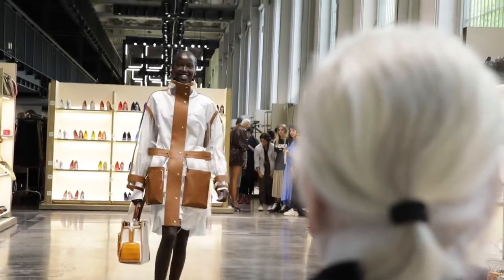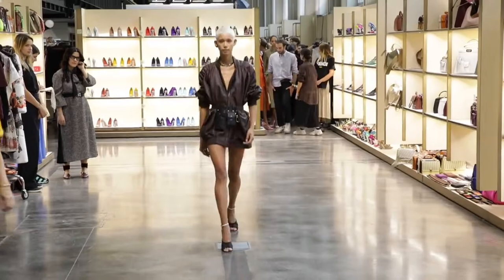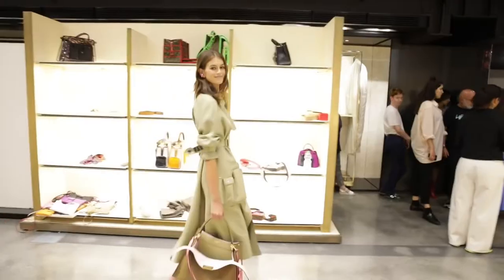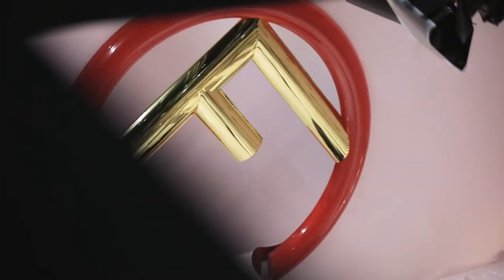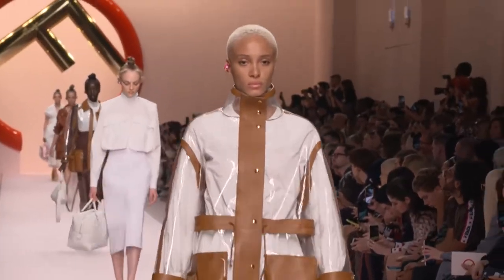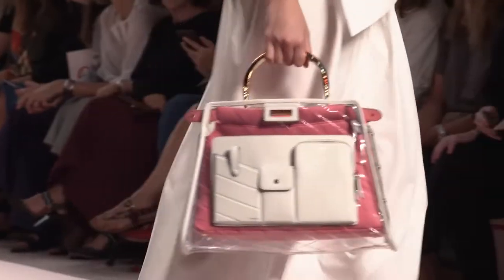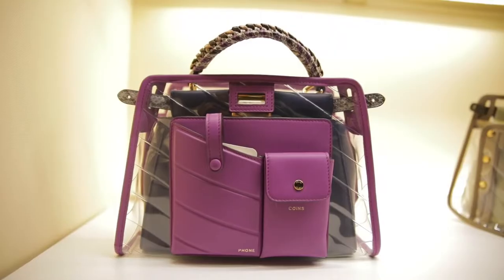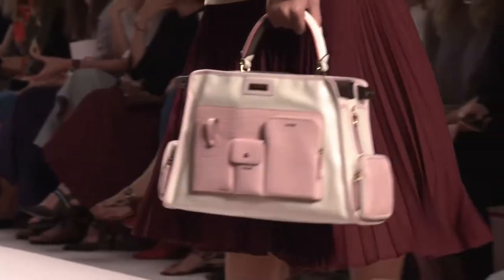FENDI SPRING 2019 RTW COLLECTION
Backstage at the Fendi Spring 2019 RTW runway show.